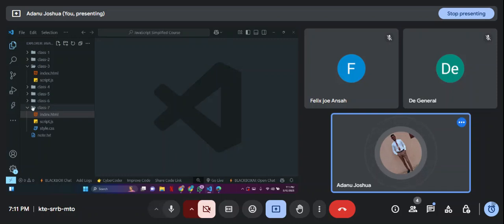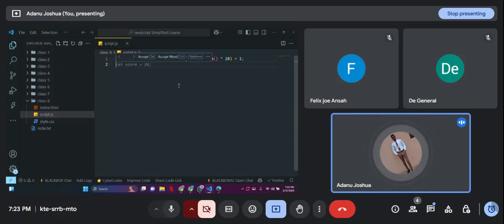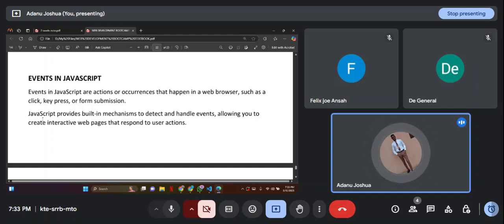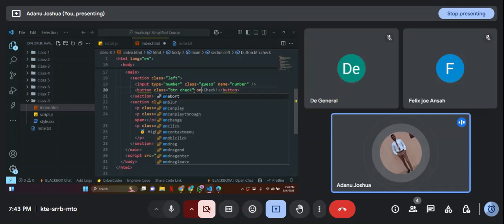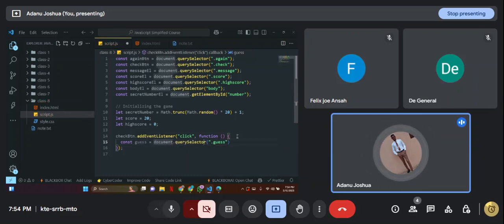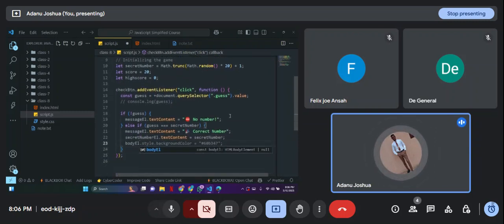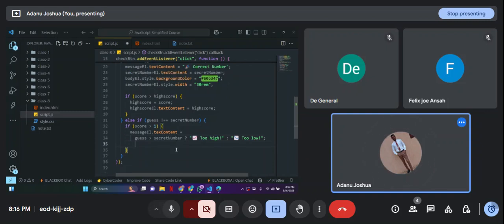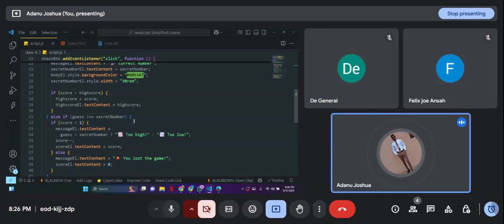JavaScript Simplified Course 2025 - class 8